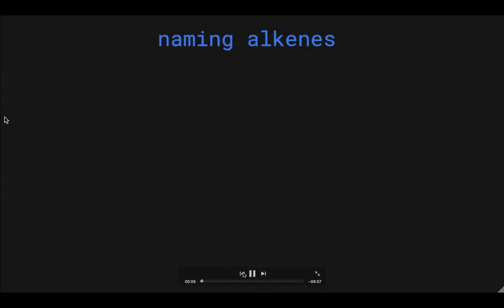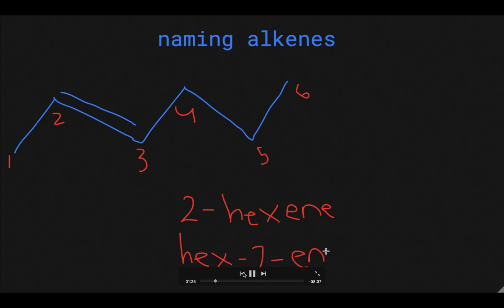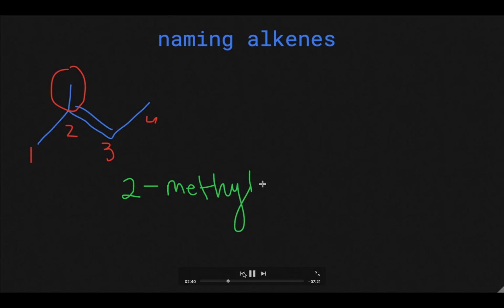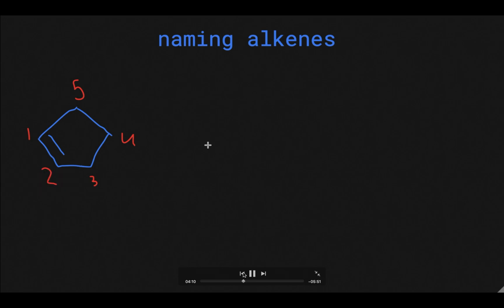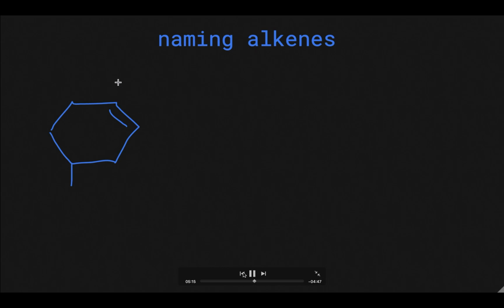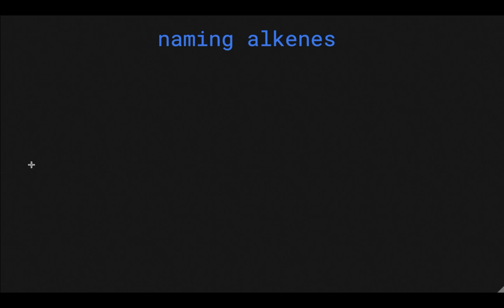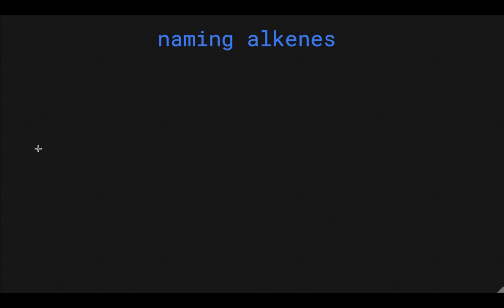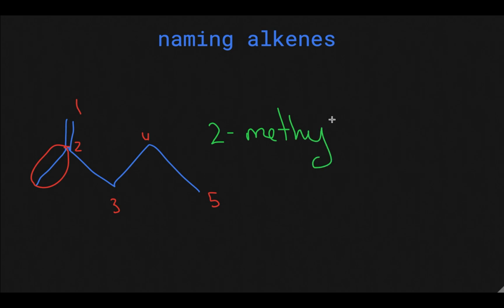Alkene Nomenclature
A COOL, FUN, and AWESOME chemistry lesson taught by Bhagya Natarajan! Lots of examples, explanation, and BEAUTIFUL hand-drawn structures!